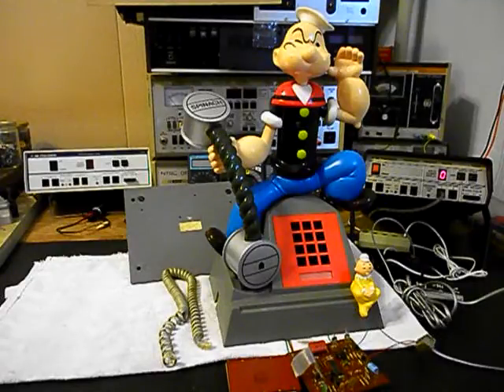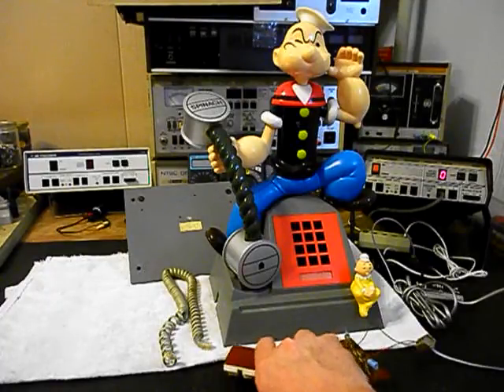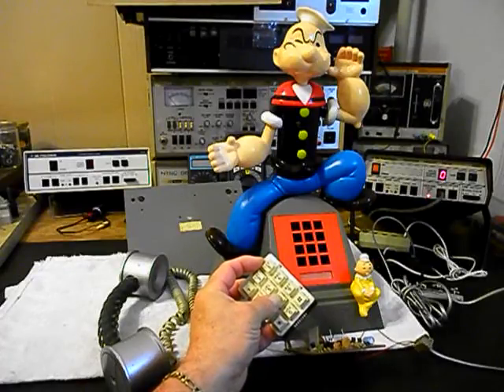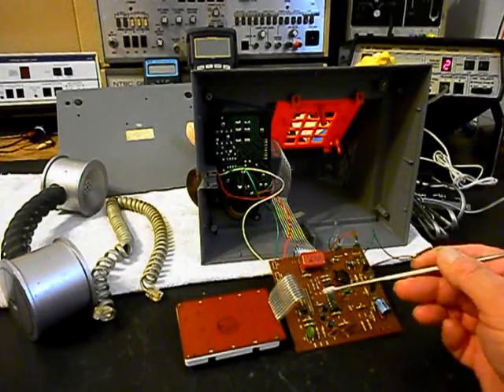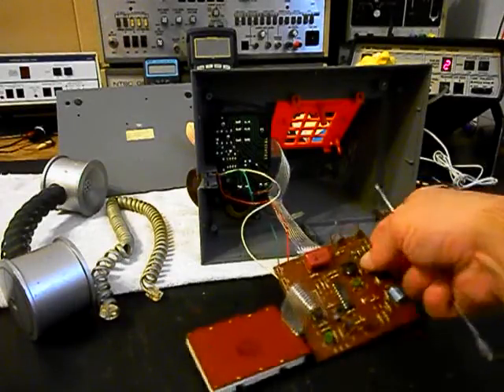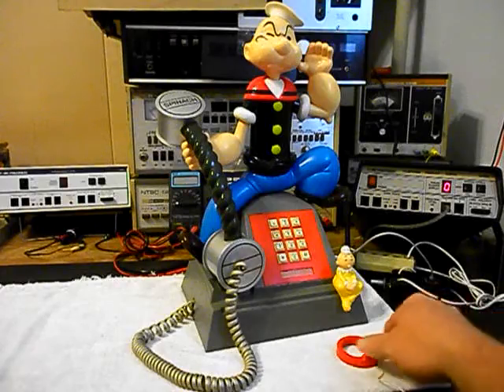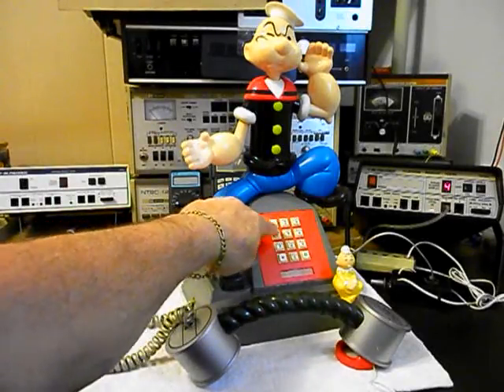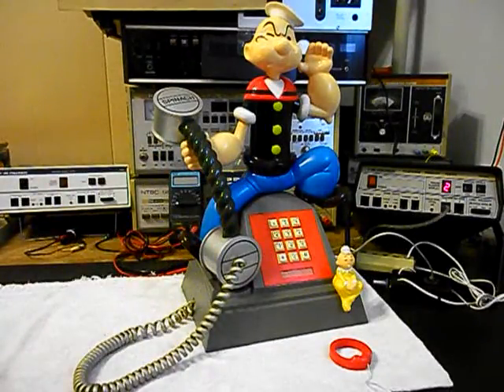POPEYE Telephone Repair & Conversion